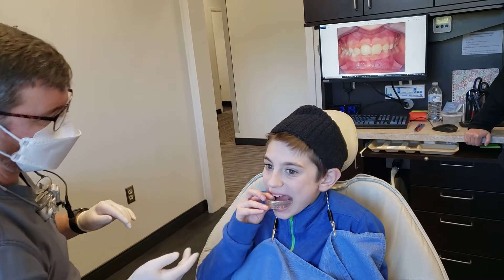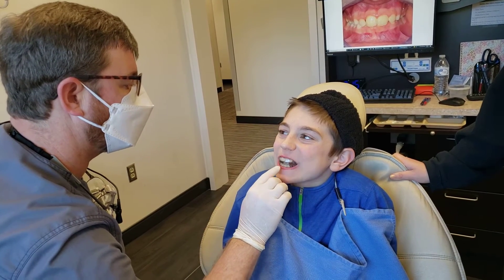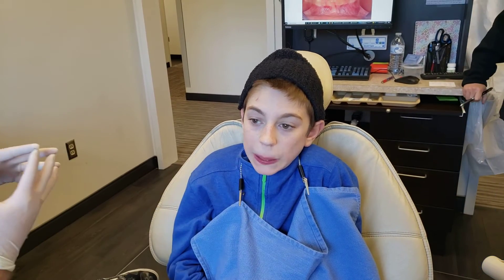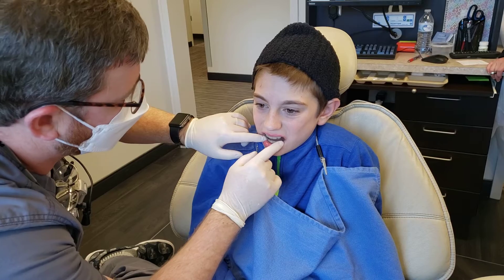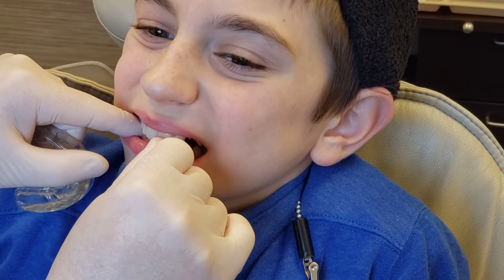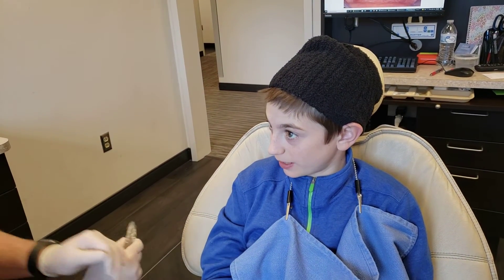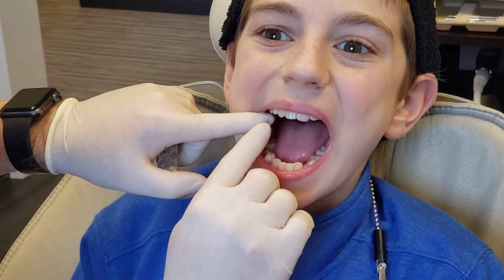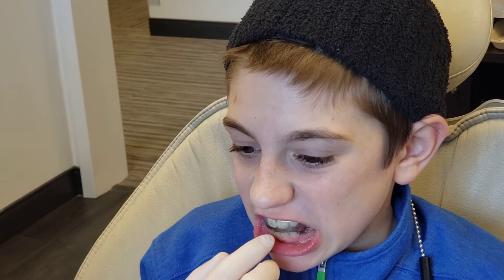Healthy Starts Teeth Trainer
in this video you will see how an 11 year old who just lost a bunch of baby teeth will now benefit from his teeth trainer as the teeth come in and the jaw grows correctly.